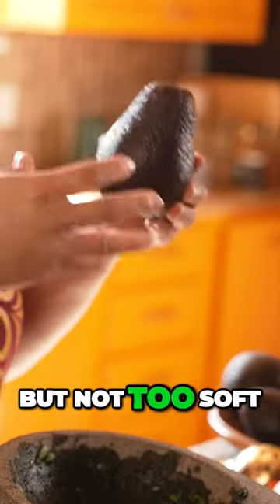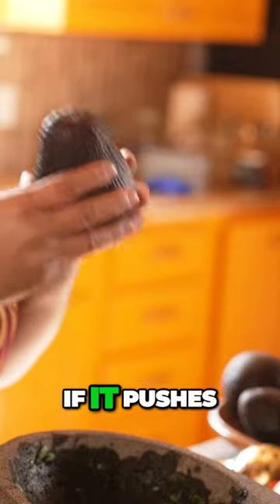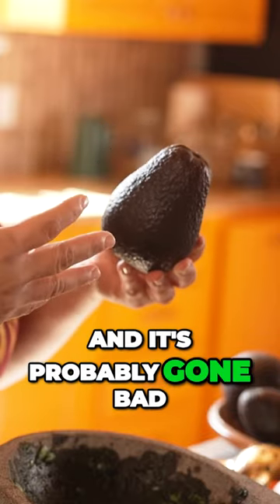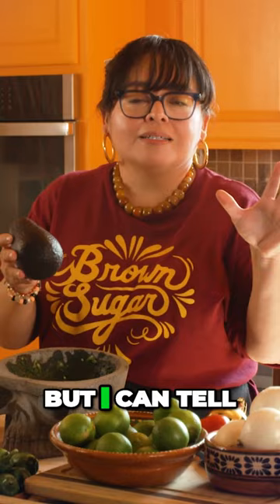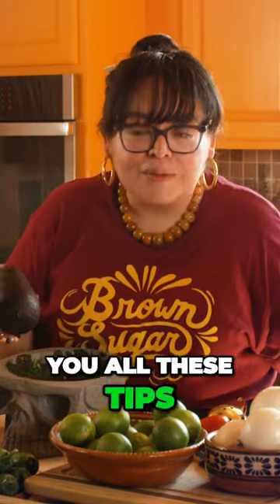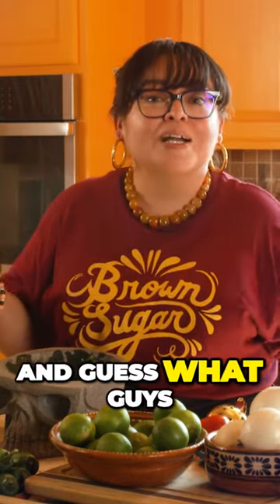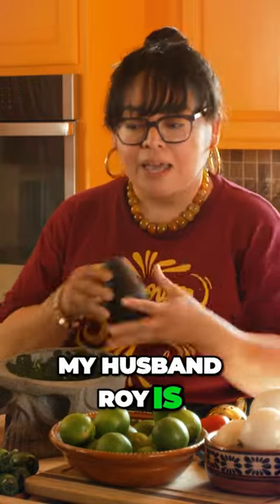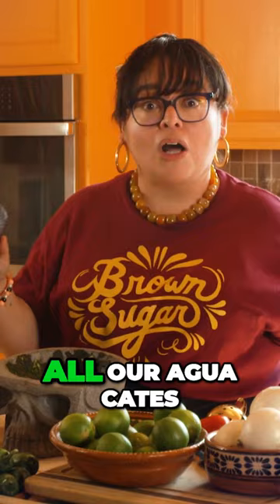Unleash Your Inner Avocado Expert with These Foolproof Tips!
Learn how to make my Abuelo's easy gaucamole at home. In this episode, Vianney shows us how to make guac at home and how this recipe brings back memories from her grandfather.

INGREDIENTS
2 avocados
1 roma tomato, diced
1 serrano, diced
1/4 cilantro leaves
1/2 onion, finely diced
Fresh lime juice
1 teaspoon salt

DIRECTIONS
Slice avocado in half, remove the pit and with a spoon add to molcajete.
Mash the avocados in the molcajete until you reach a creamy consistency.
Stir in the tomatoes, serrano, cilantro, onion, lime juice and salt.
Taste and adjust the seasoning as needed.

ABOUT IDENTITY NETWORK
From Texas to New York City, and the immigrant to the entrepreneur - America is a land of both culture and contradiction. While powerful universal threads connect us - laughter, music, and damn delicious food - we should celebrate our differences, for they’re what makes each and every one of us unique. IDENTITY PRODUCTIONS is a network built upon the core elements that shape BIPOC individuality: ambition, community, and culture. With thoughtful and entertaining programming focused on marginalized storytellers, authentic recipes, and diverse experiences, our team strives to paint an inclusive, accurate portrait of America - a land that was made for you and me. IDENTITY Network is co-founded by Mando Rayo and Dennis Burnett.